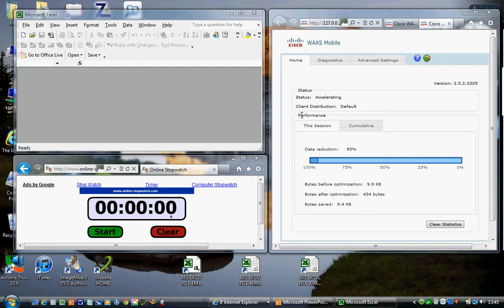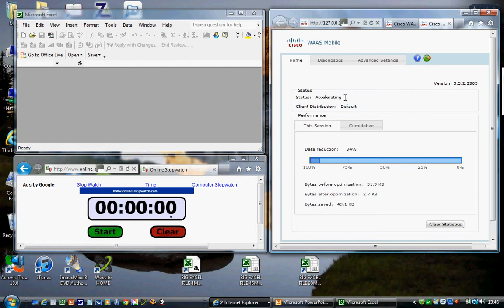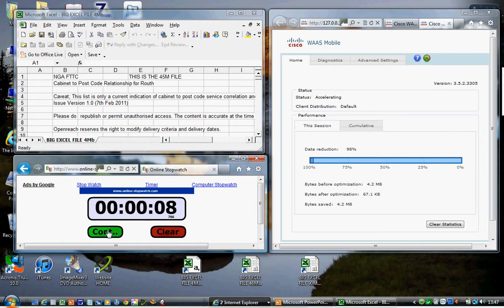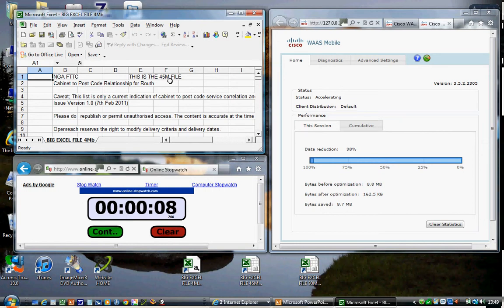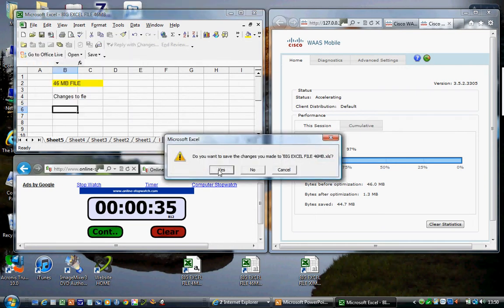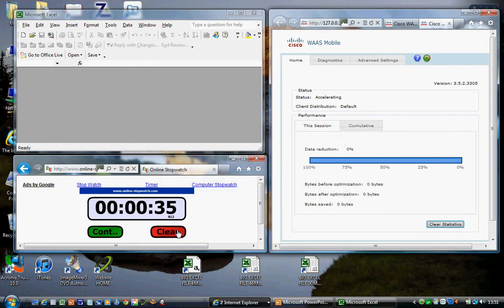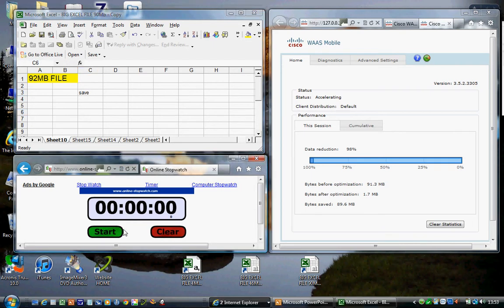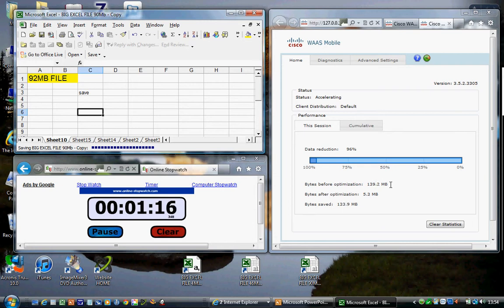CISCO WAAS MOBILE ACCELERATED DEMO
CISCO WAAS MOBILE, In this video I test Cisco WAAS Mobile with 4 file sizes. 4M, 45M, 90M